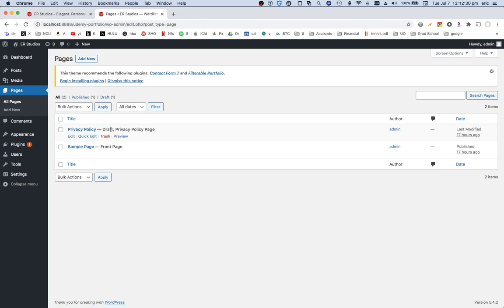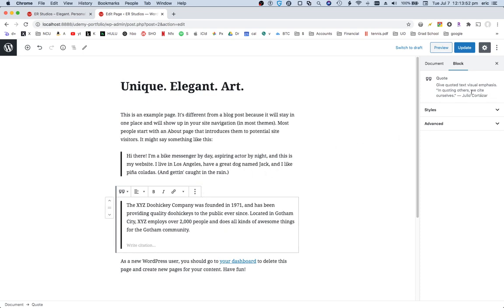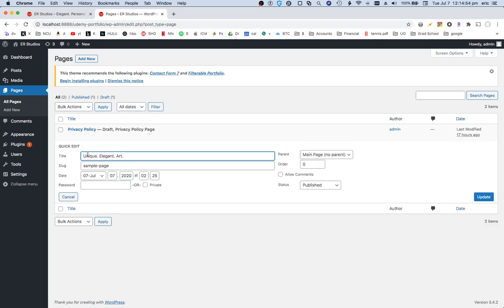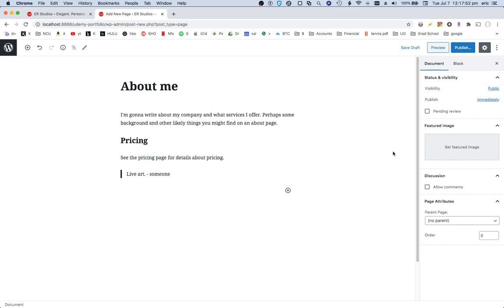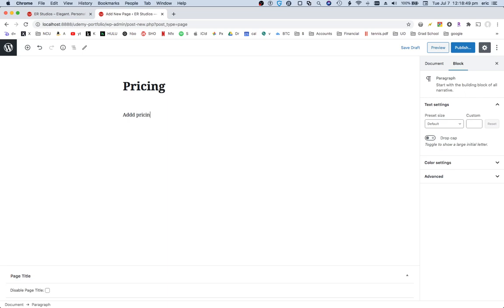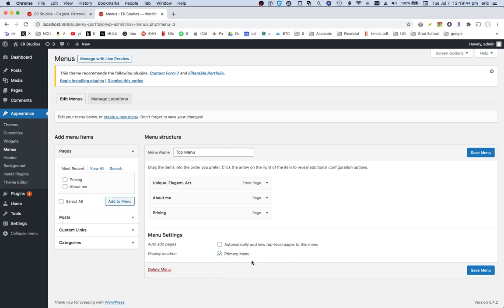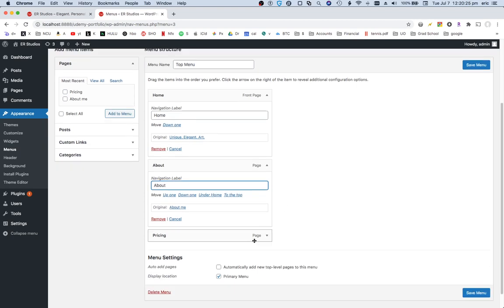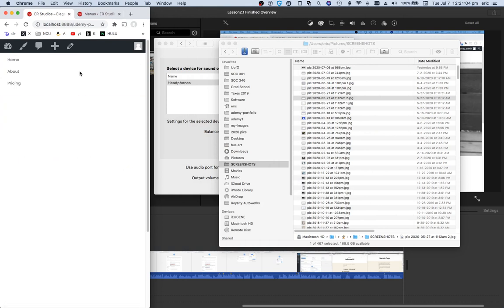Make a Website Lesson 3.2: Creating some content for your site